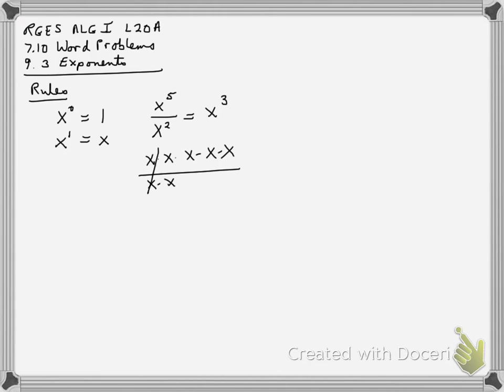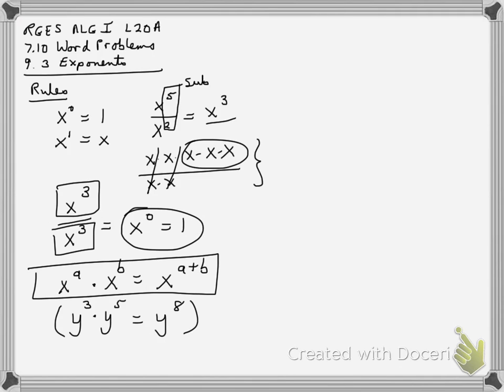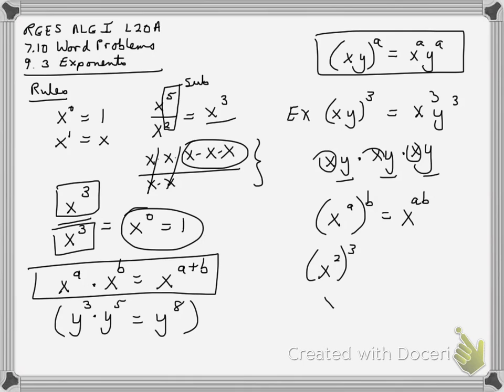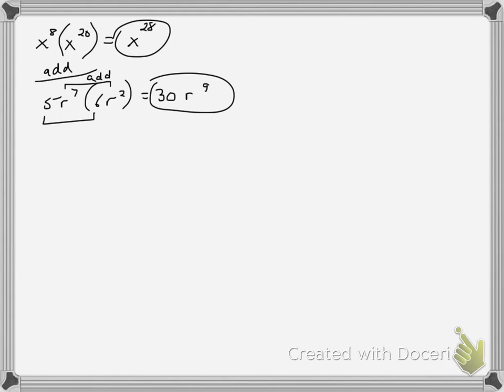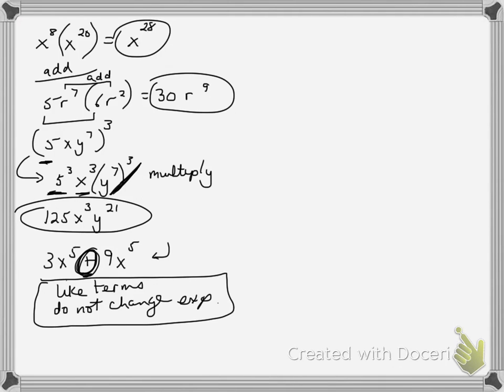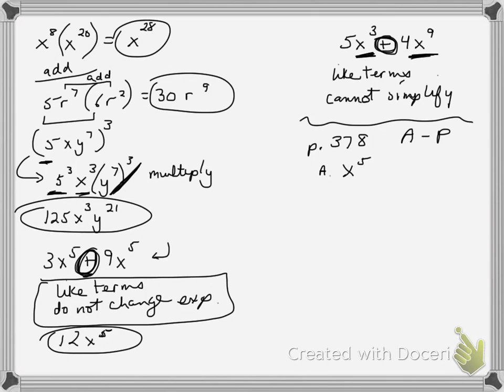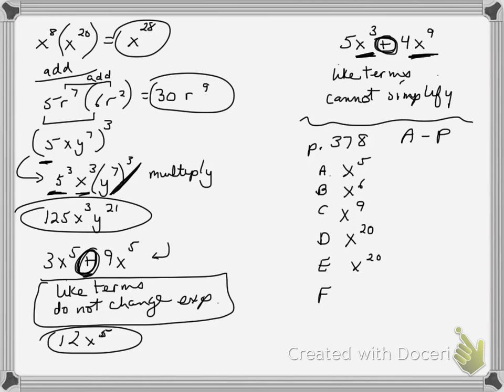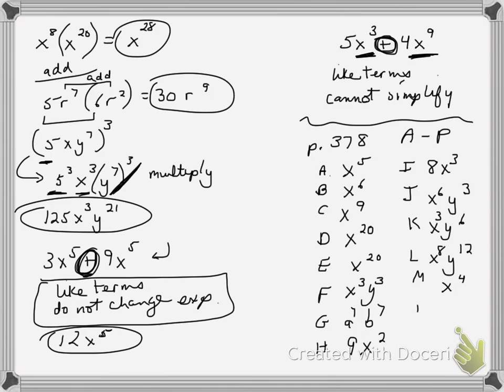RGES ALGEBRA 1 L20A